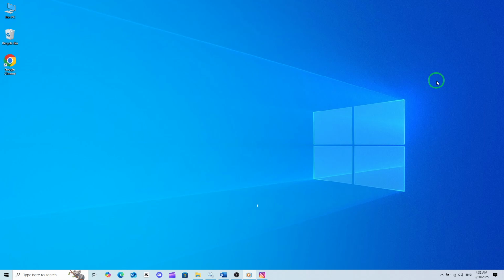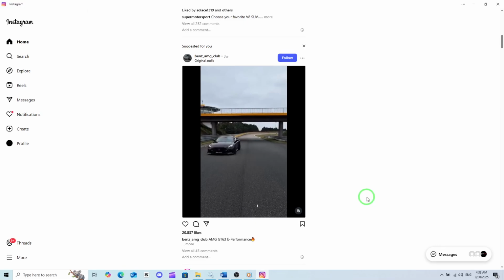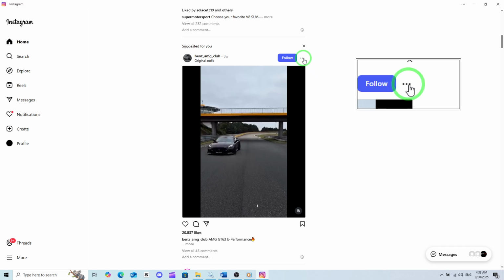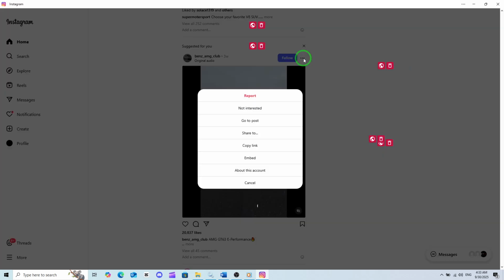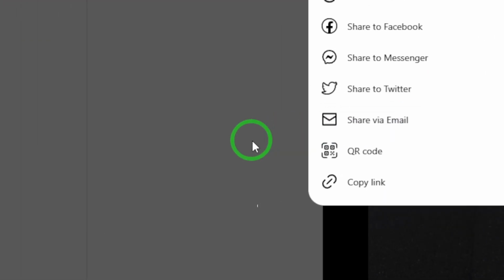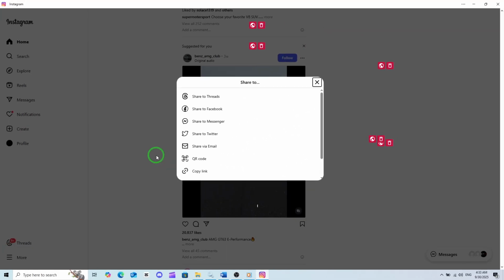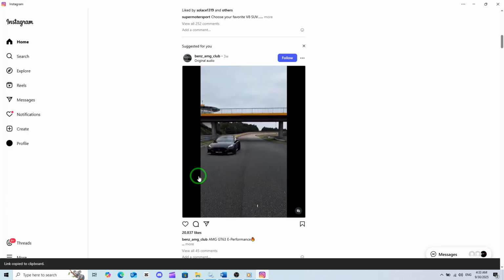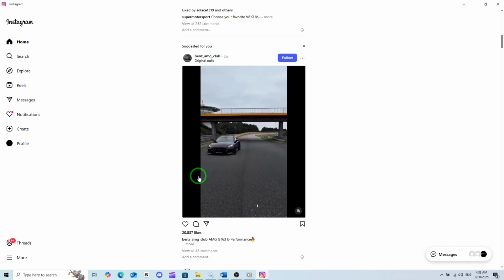How To Share A Video Link On Instagram App On PC (New Update)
Learn how to share a video link on Instagram from the PC app with the latest update. This quick guide will show you exactly where to click and how to send a video link directly.

1. Open Instagram app

2. Find the video you want

3. Click on the three dots at the top of the account

4. Click Share to

5. Choose where you want to share-
Timeline:
00:00 Start
00:12 How to do it
01:05 End